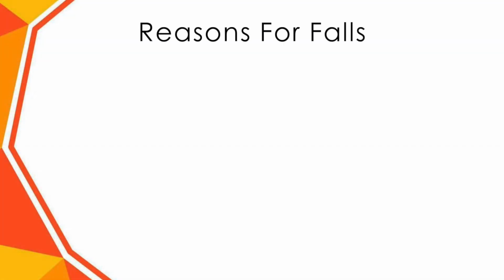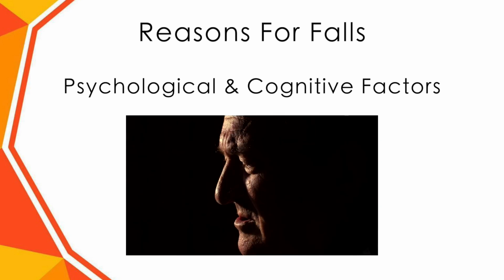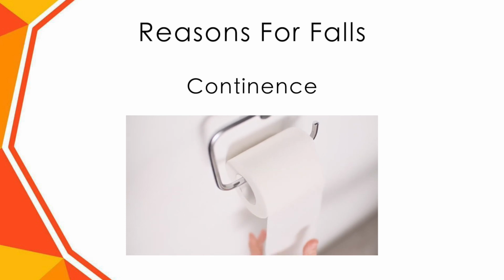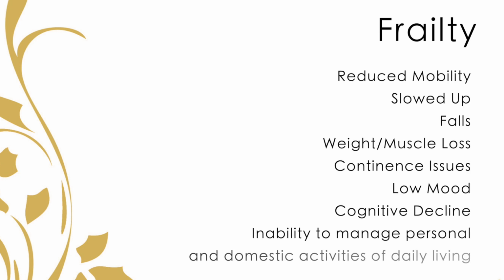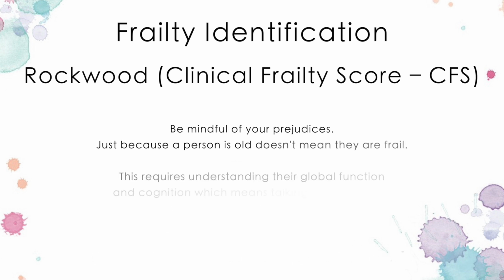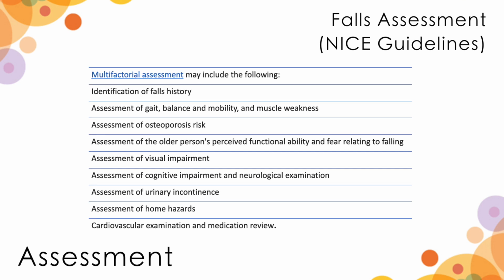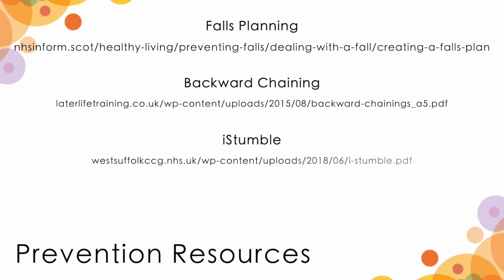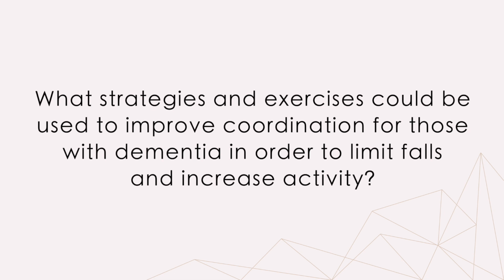Frailty and Falls - Video 12 - Dementia Training for Adult Social Care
Further information is available via the Norfolk and Suffolk Care Support Ltd

Presenter - Lizzie Clymer Specialist Physiotherapist